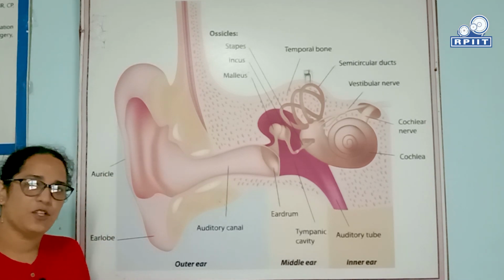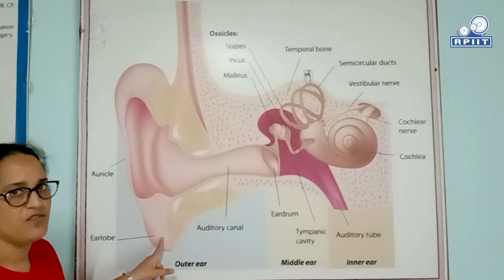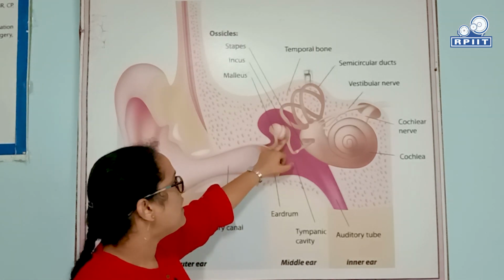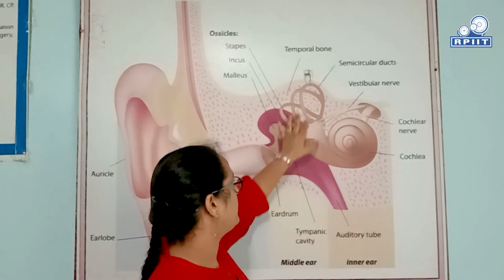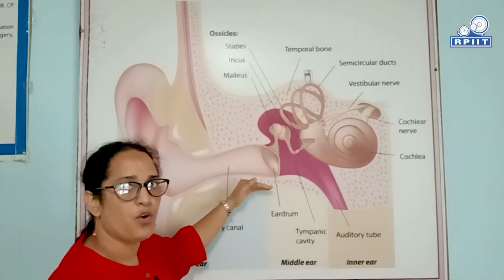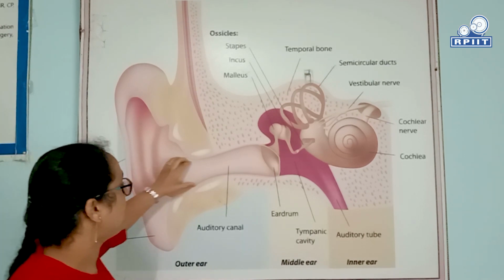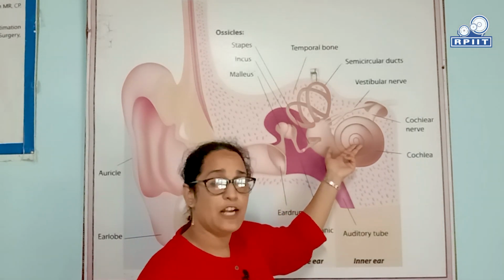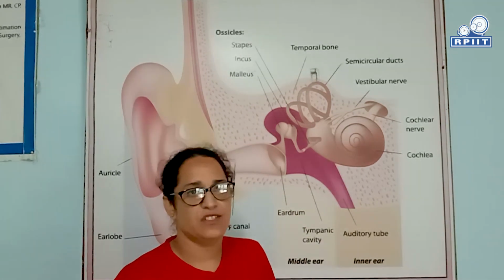Anatomy of Ear by Ms. Chand Kaur | RPIIT Academics